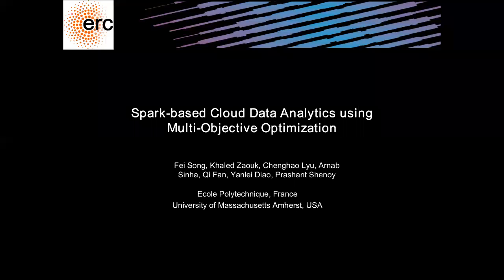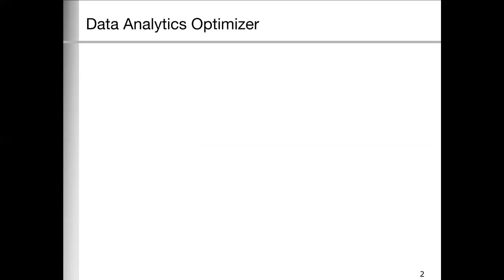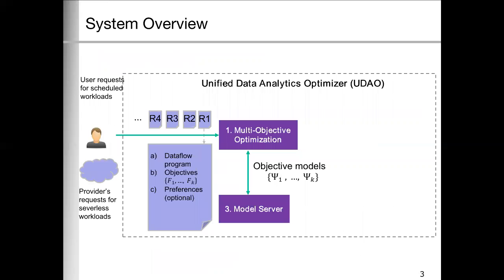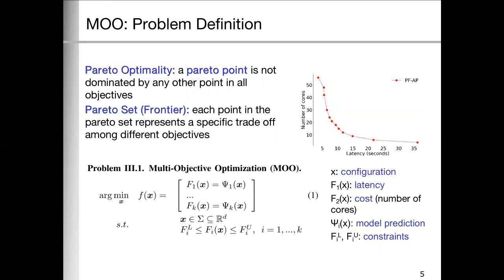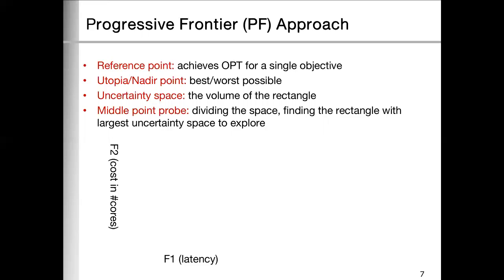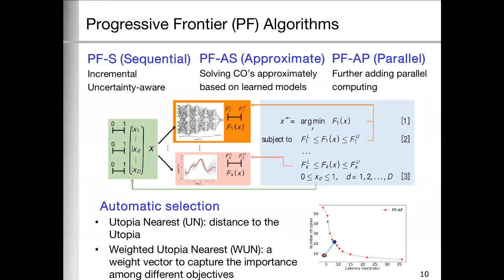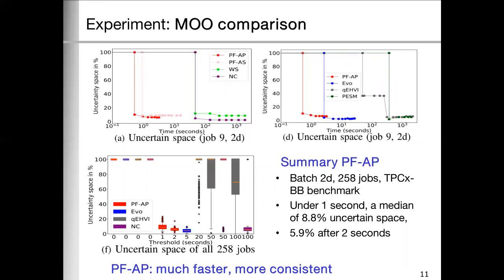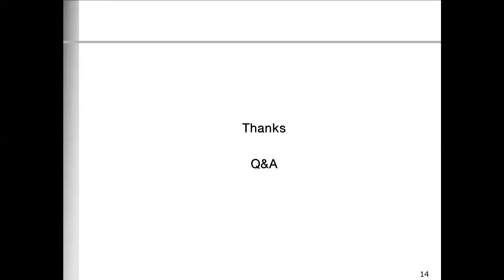Boosting Cloud Data Analytics using Multi-Objective Optimization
Fei Song, Khaled Zaouk, Chenghao Lyu, Arnab Sinha, Qi Fan, Yanlei Diao, and Prashant Shenoy
Proceedings of IEEE International Conference on Data Engineering (ICDE), Crete, Greece (Virtual conference), April 2021.